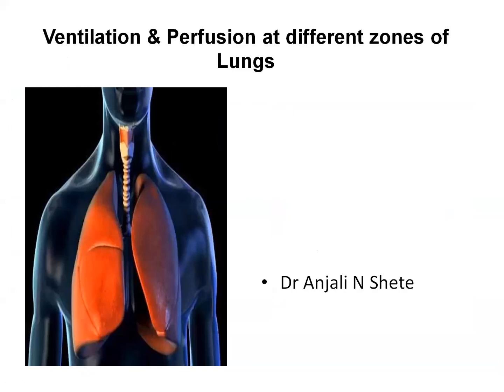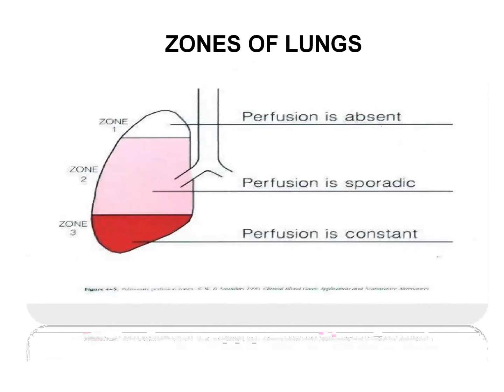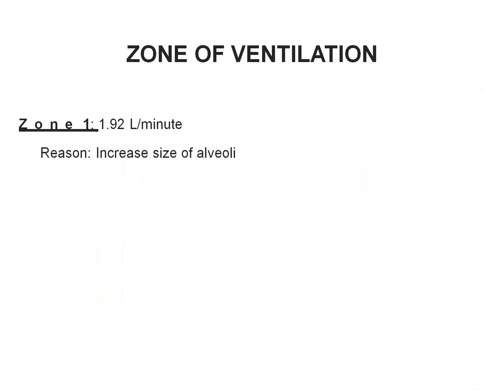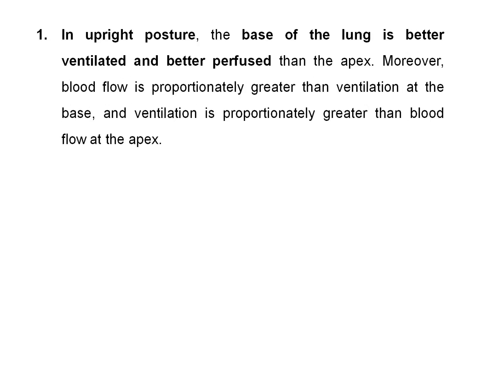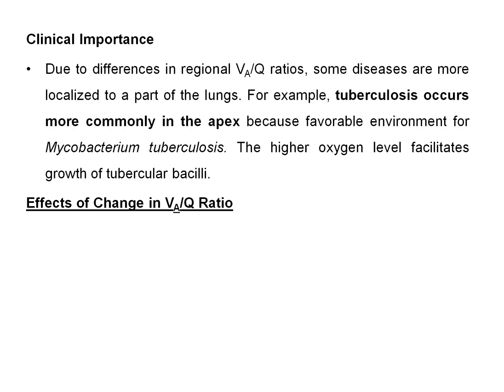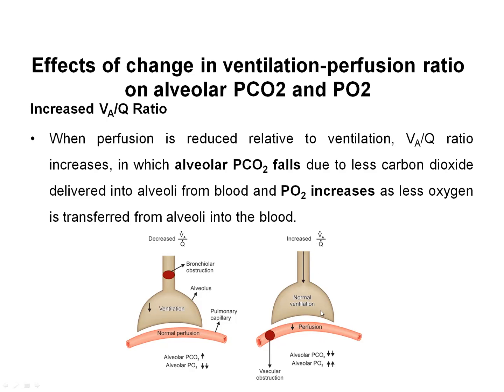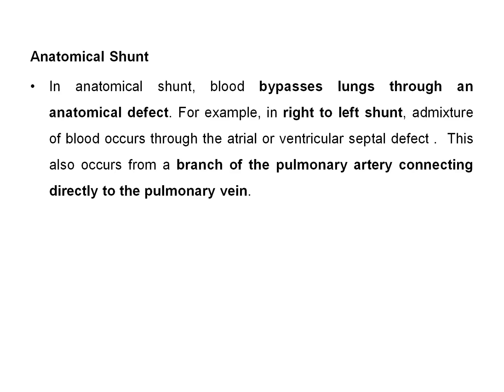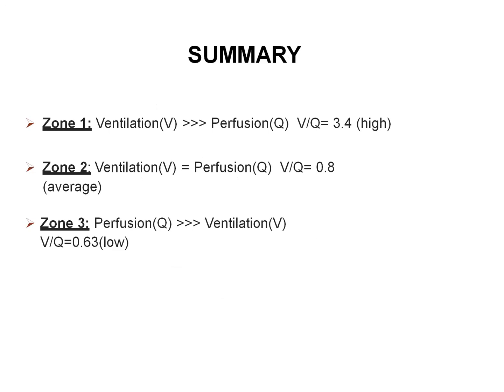Ventilation Perfusion ratio